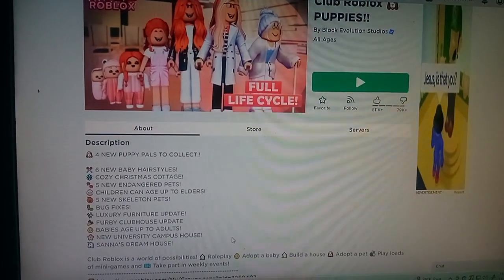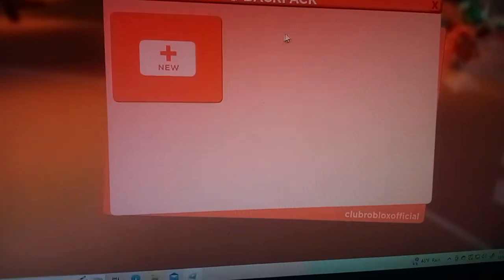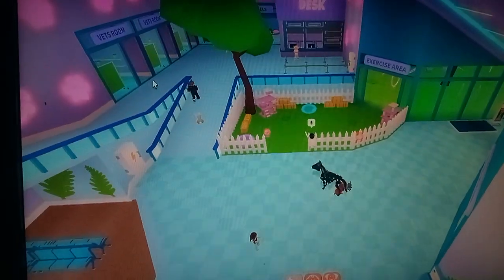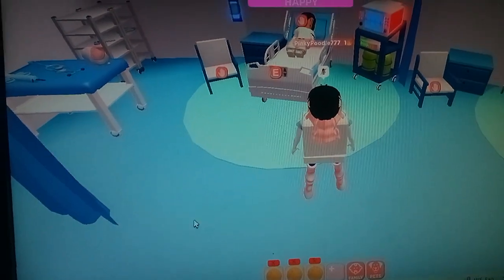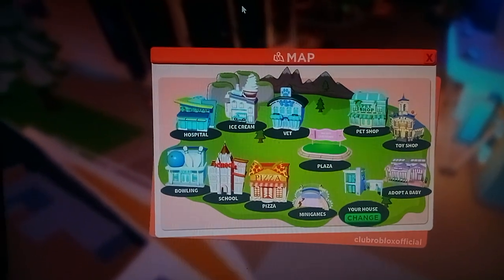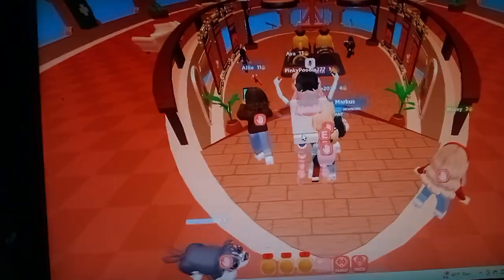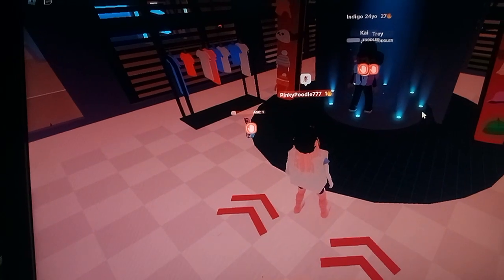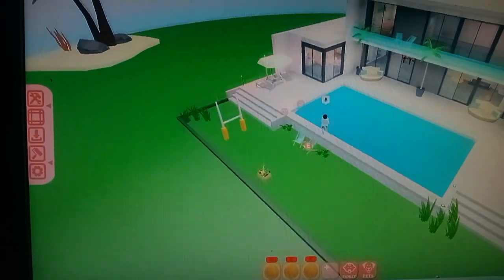UPDATE!DEC15 CLUB ROBLOX PUPPIES GAME! HOUSES, CAR, PETS TONS OF ACTIVITIES!